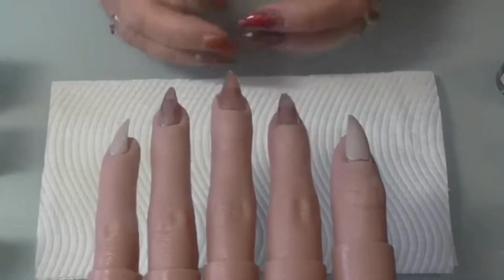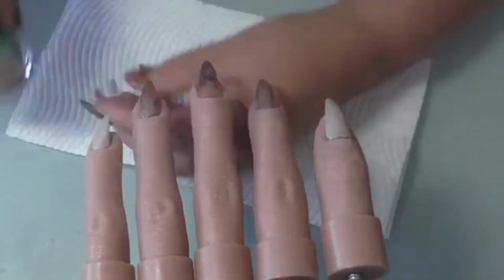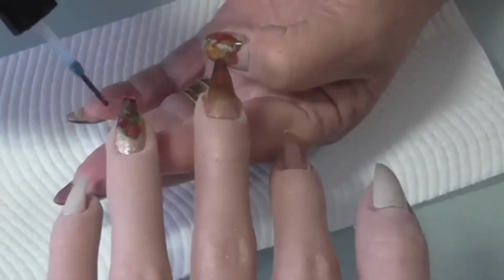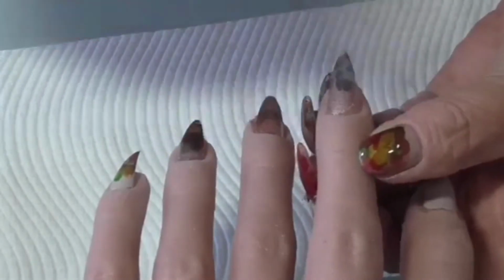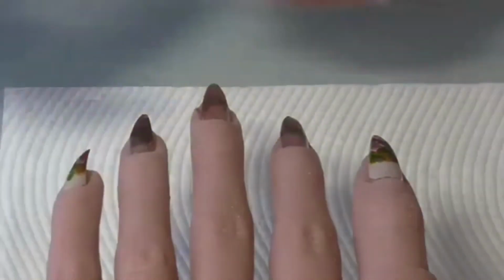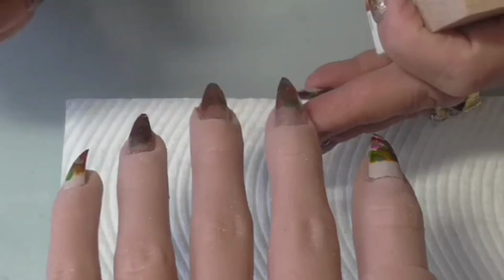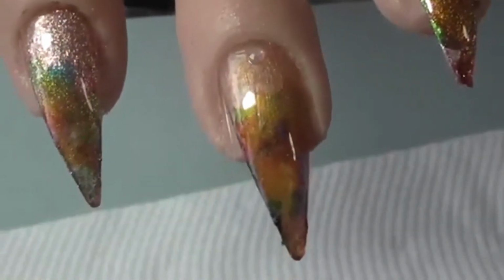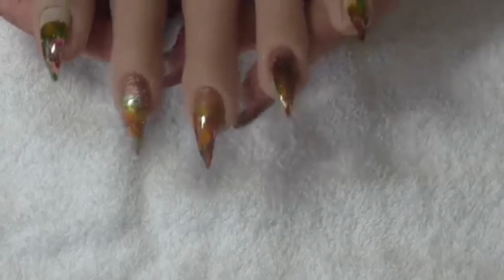Alcohol Ink Nails. April 2020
How I use alcohol inks.
Always prepare your nails.
Push back and clean cuticle area. Base coat and colour of choice.
Lightly buff the nail so it can absorb the ink.

Leah.
Self taught nail artist.